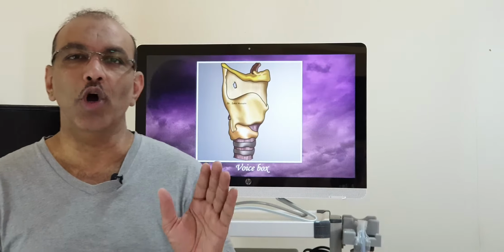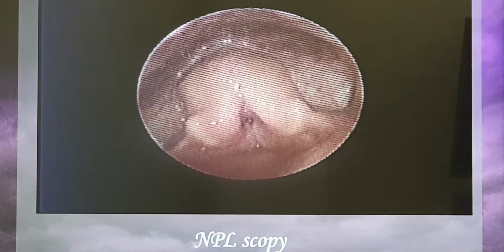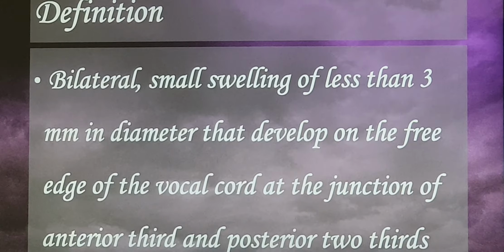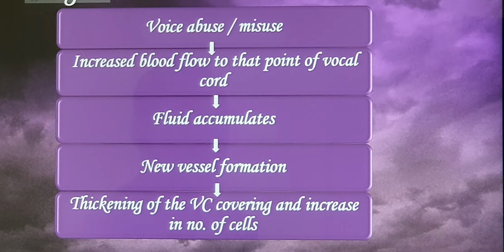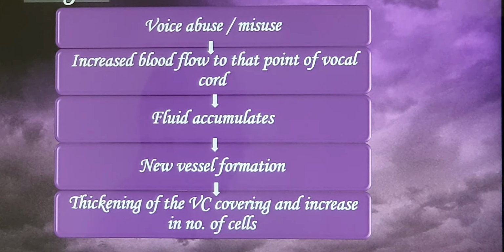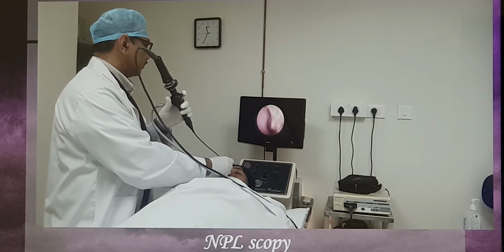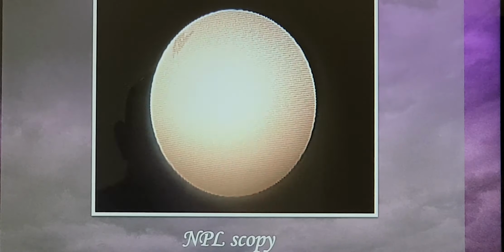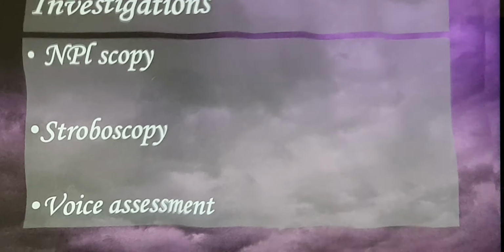Vocal cord nodule Part 1 (English) Patient teaching programme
Introduction, causes, progress of the disease, patient complaints, examination findings and investigations